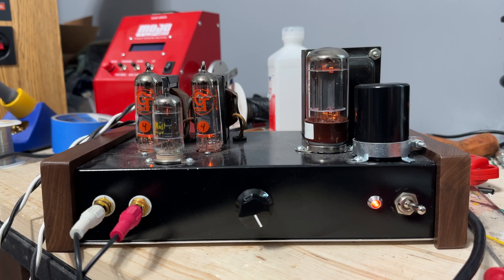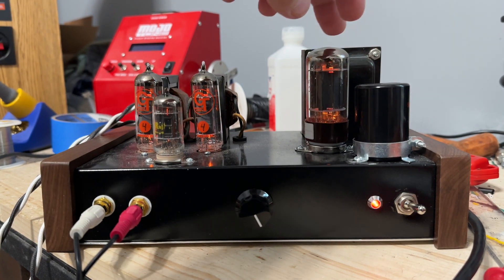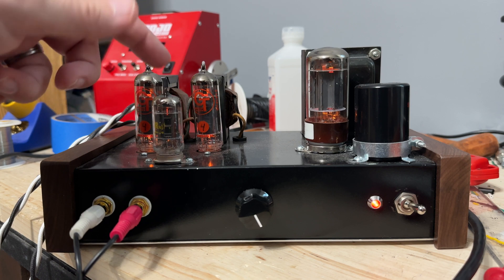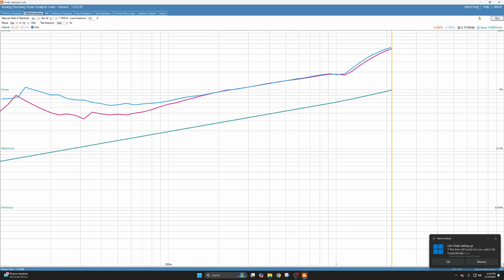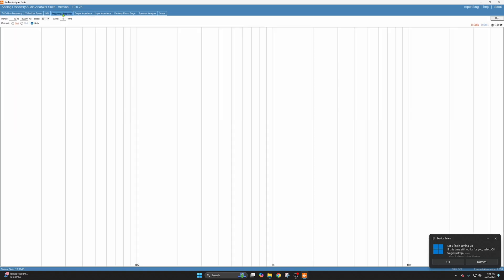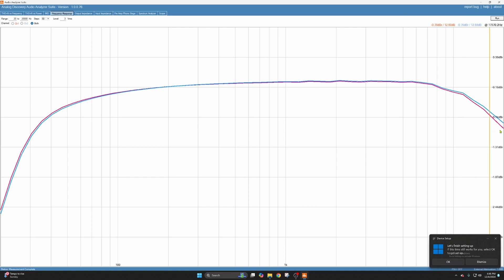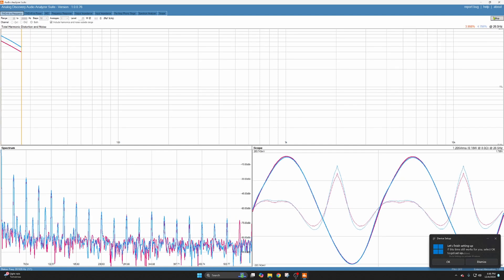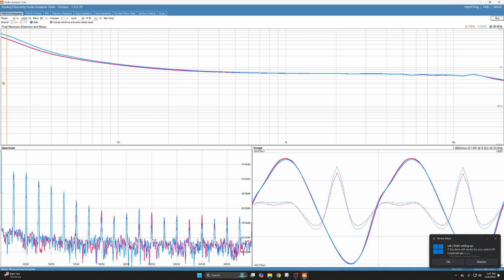HiFi Tube amp EL84 Triode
Review and testing of my first scratch build.